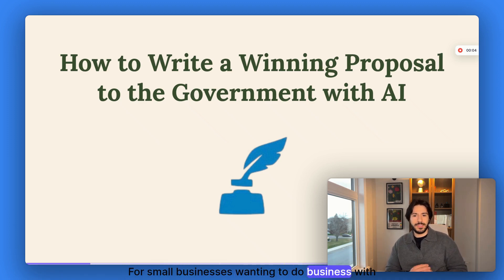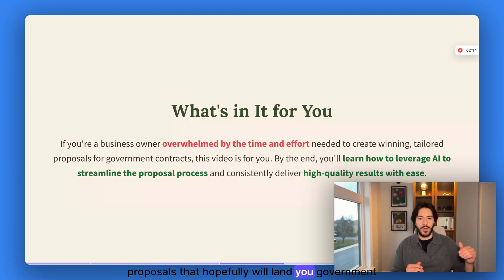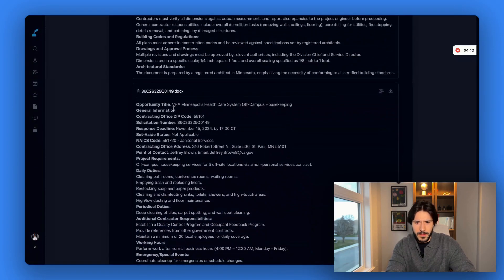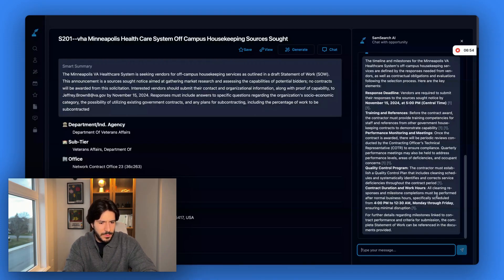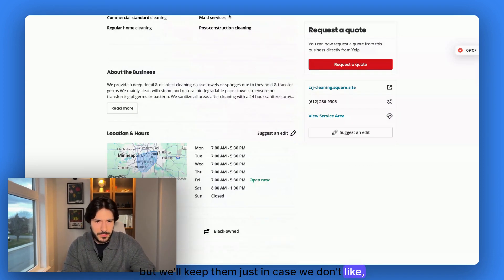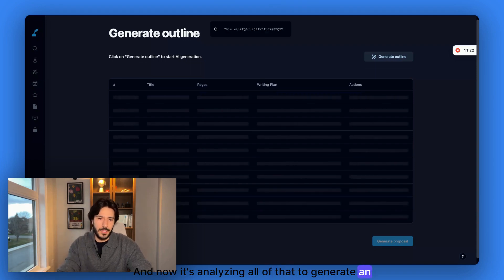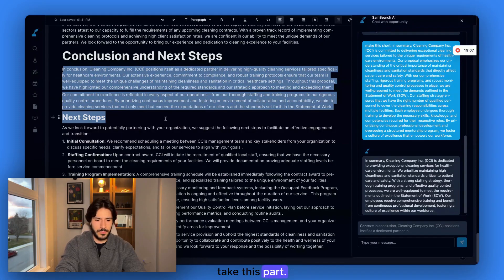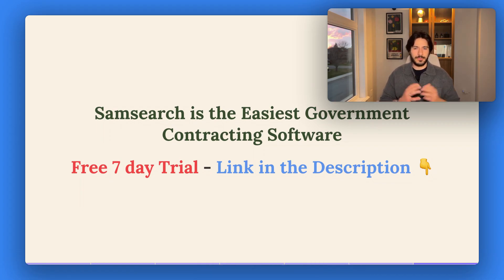How to Write Winning Government Proposals with AI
In this video, I’ll go over the common challenges of writing government contract proposals and reveal effective strategies to streamline the process. By watching, you’ll gain valuable insights and actionable tactics to make government proposal writing easier and more efficient.

📚🔗 Resources + Tools

Timestamps:
0:00 Introduction
0:24 key challenges
1:21 what to expect from the video
1:45 whats in it for you
2:20 searching for a contract
4:29 Ask AI questions to understand the contract
7:19 Finding subcontractors
8:45 AI profile
9:47 Generate outline
11:26 Generate proposal
11:58 Edit proposal using AI
13:45 Samsearch 7 day Free trial